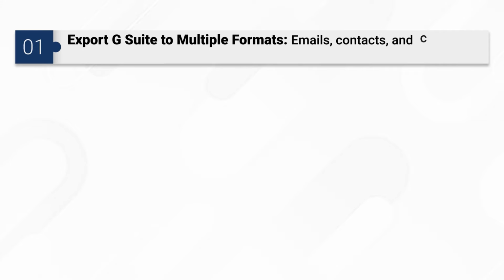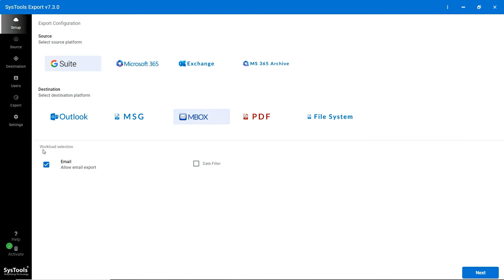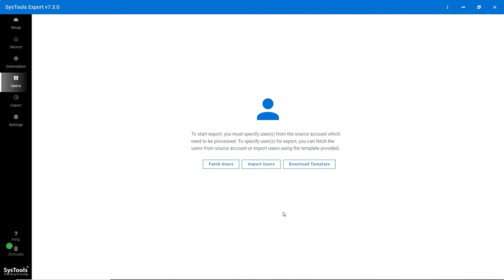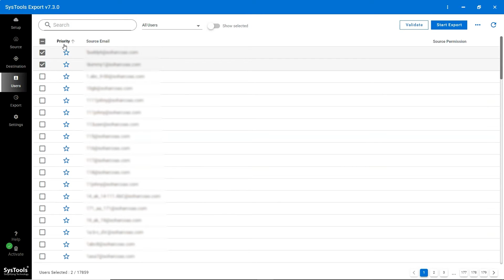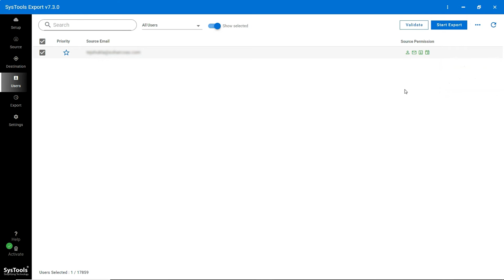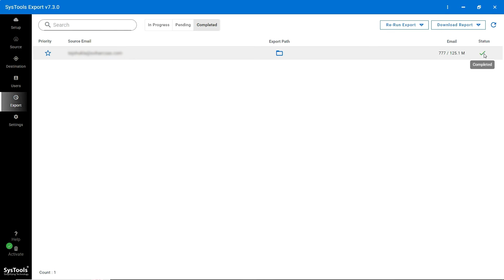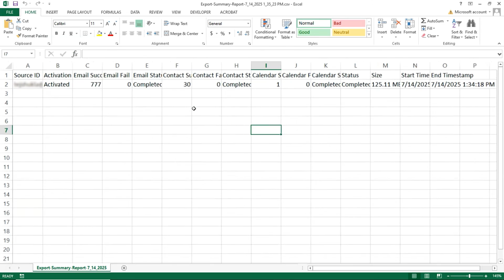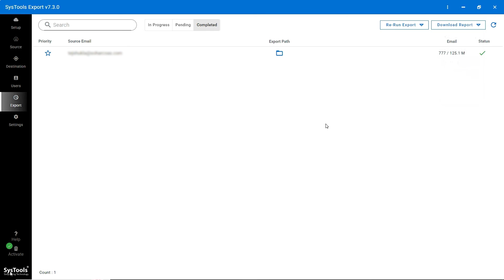How to Export Google Workspace to MBOX by SysTools | Save G Suite Mailbox as MBOX Files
📧 Looking to *export Google Workspace to MBOX* format? This detailed tutorial walks you through using reliable software to convert your G Suite emails into the widely supported MBOX format.

Saving your mailbox as an MBOX file is ideal for creating local backups, migrating to other email clients like Thunderbird or Apple Mail, or archiving your data for compliance. This powerful tool simplifies the entire export process, ensuring no data is lost.

*🌟 Key Features for Exporting to MBOX:*
*✅ Direct Google Workspace to MBOX Export:* Securely download emails from single or multiple user accounts directly into MBOX files.
*✅ Selective & Batch Export:* Use the Date Filter to save emails from a specific timeframe or export multiple user mailboxes at once.
*✅ Maintain Data Integrity:* Preserves the original folder structure, email headers (To, From, Cc, Bcc), timestamps, and attachments.
*✅ Account-Based Priority:* Set priority for specific user accounts to ensure critical mailboxes are exported first.
*✅ Advanced Re-Run Options:* Use Retry Failed Items, Re-Run Full Export, or Delta Export to capture only newly arrived emails since the last export, preventing duplicates.
*✅ Live Progress Monitoring:* Track the export status for each user account in real-time on the main dashboard.
*✅ Generate Detailed Reports:* Download summary and detailed reports in CSV format to verify that the entire export process was completed successfully.

0:00 - Introduction
0:16 - Key Features Overview
1:00 - How to Download & Install the Software
1:18 - Step 1: Software Interface: Setting Source (G Suite) & Destination (MBOX)
2:24 - Step 2: Authenticating Your Google Workspace Admin Account
3:28 - Step 3: Adding Users for Export (Fetch, Import, or Template Method)
4:57 - Step 4: Managing and Selecting Users for Export
6:00 - Step 5: Validating User Permissions to Ensure a Smooth Export
7:23 - Step 6: Starting the Google Workspace to MBOX Export Process
8:18 - Step 7: Verifying the Successfully Exported MBOX Files
9:13 - Step 8: Exploring Advanced Options: Re-Run Export & Delta Export
9:48 - Step 9: How to Download Summary & Detailed Export Reports

💬 Have questions about saving Google Workspace emails as MBOX? Ask away in the comments below!

SysTools® and its logos are trademarks or registered trademarks of SysTools Software Pvt.